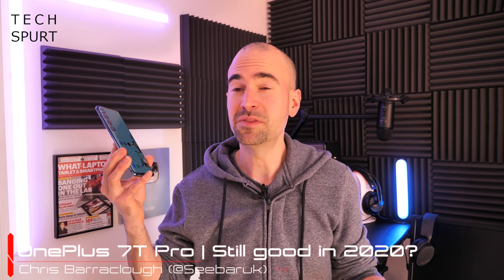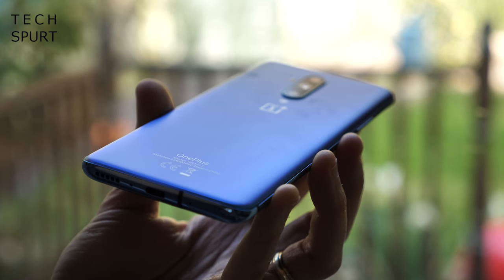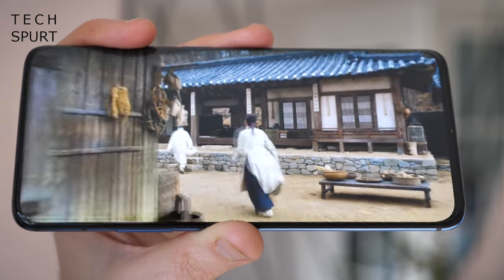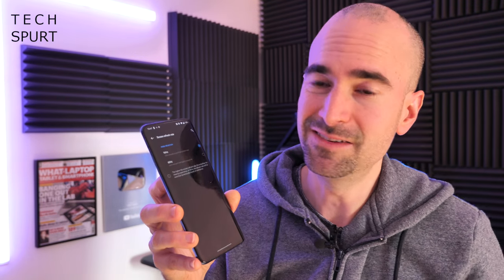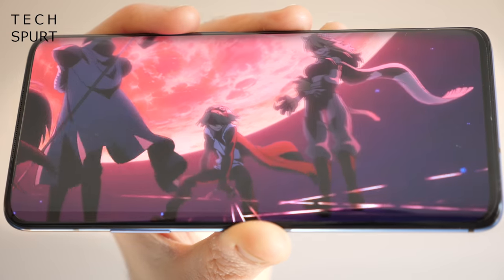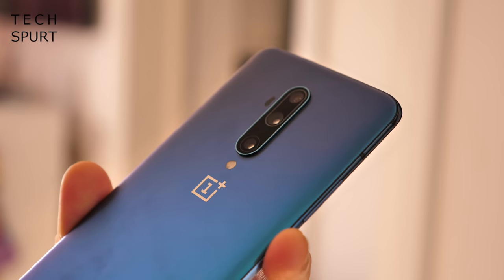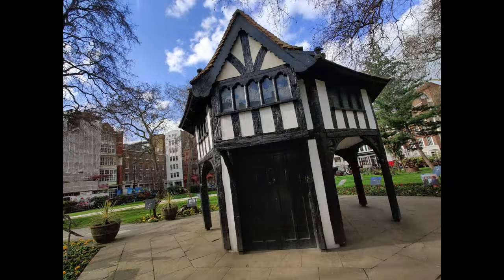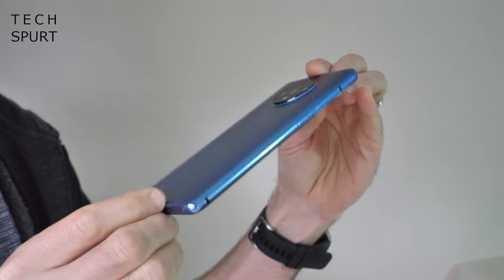OnePlus 7T Pro | Six Months Review | Still good in 2020?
Reviewing the OnePlus 7T Pro again six months after launch, to see if this premium smartphone is handling long-term life. I'm still enjoying the OnePlus 7T Pro in 2020, even if the battery life isn't as strong as some rivals - and the camera tech has been beaten by the Samsung S20 and Oppo Find X2 Pro. Performance is still great, including the PubG Mobile smarts, while media fans have a lot to love.

That full-view 90Hz display is smooth, crisp and super punchy, not to mention customisable. And OnePlus is doing a decent job with those OP7T Pro updates, to keep Android 10 fresh.

Of course, the OP8 and OP8 Pro are just around the corner, launching April 2020 if the rumours are right. So you can expect the 7T Pro to dip in cost soon. All the same, I'm a huge fan of the standard OnePlus 7T - so I'd say grab that one unless you're absolutely sold on the notch free display with QHD+ resolution, or that telephoto camera.

Have you been using this as your full time phone? Give us your own long term review down below!